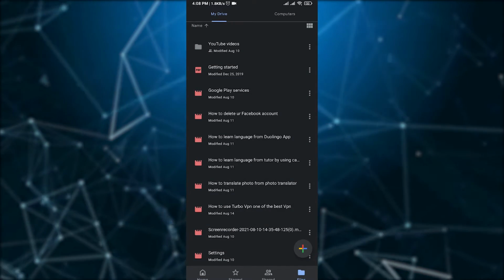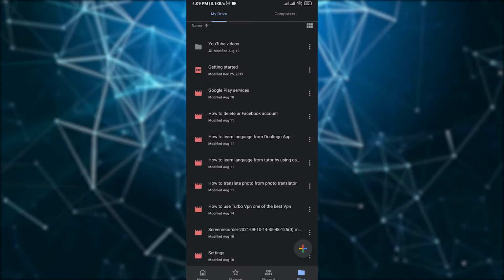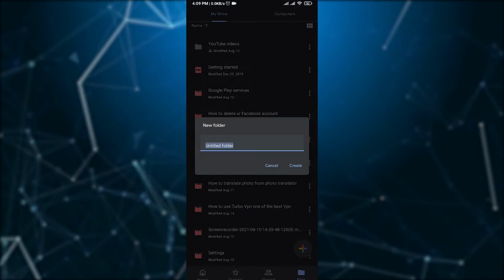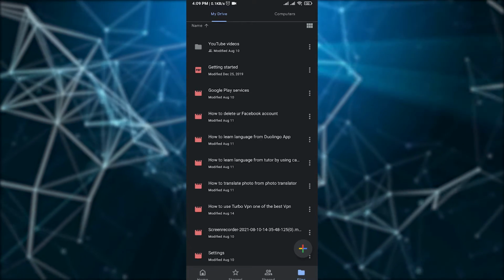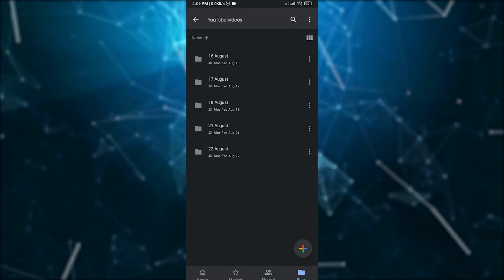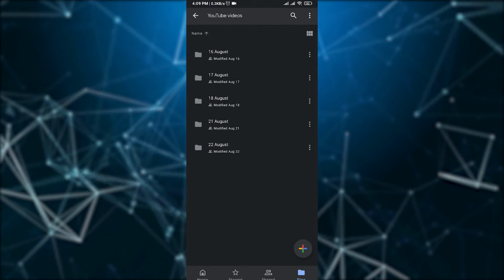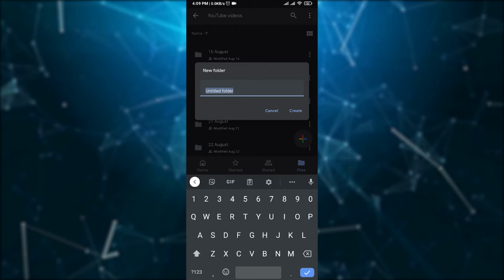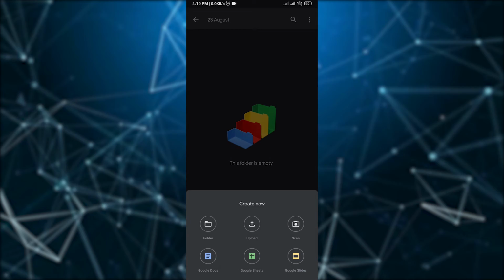How to Upload Your Files to Google Drive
Learn How to Upload Your Files to Google Drive